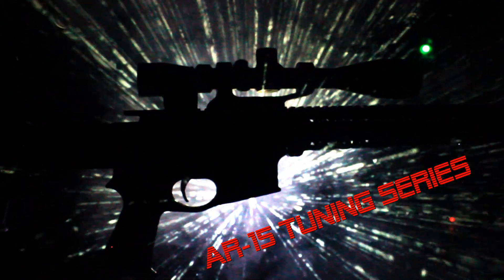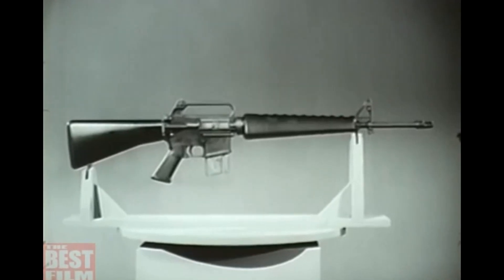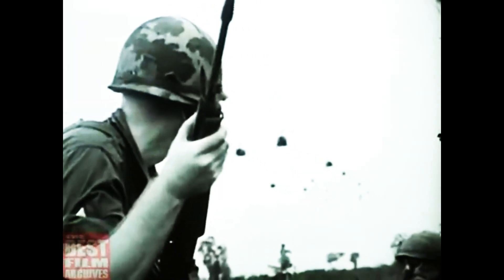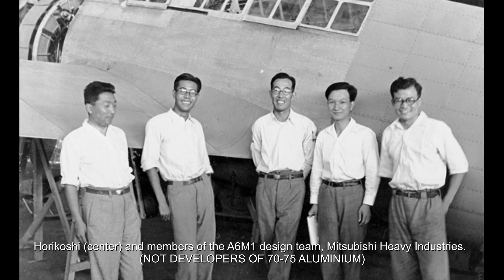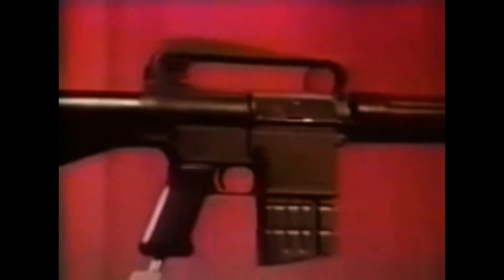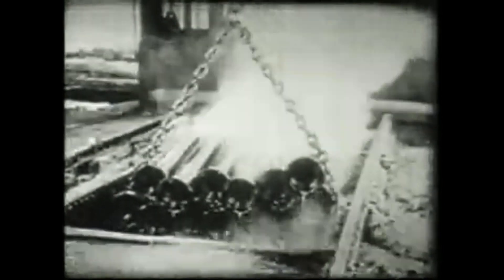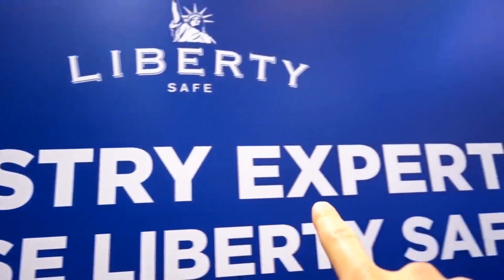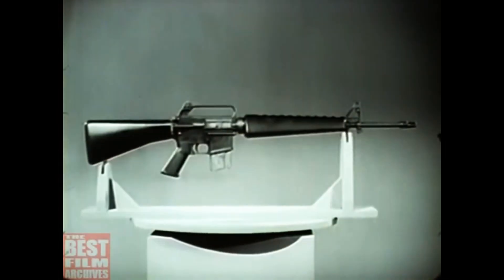6061 VS 7075 in an AR-15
6061 VS 7075 in an AR-15